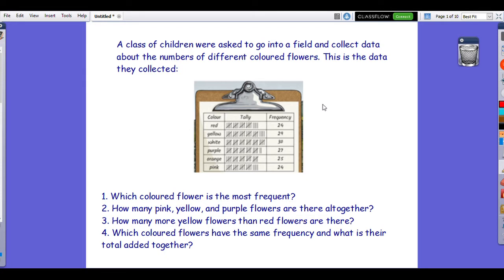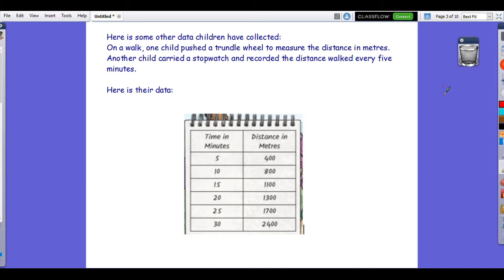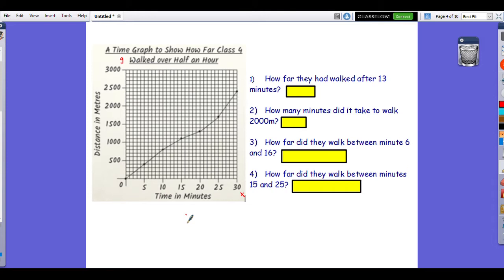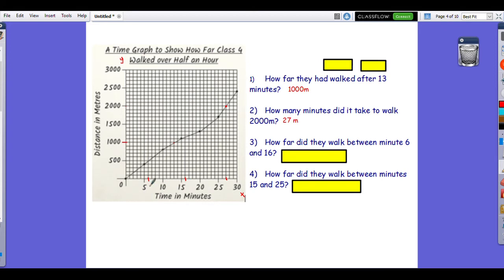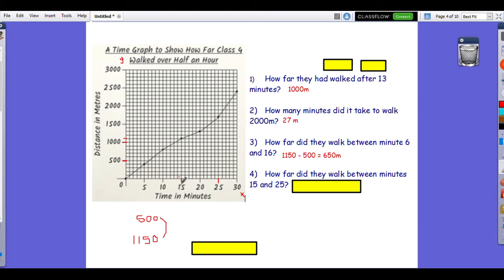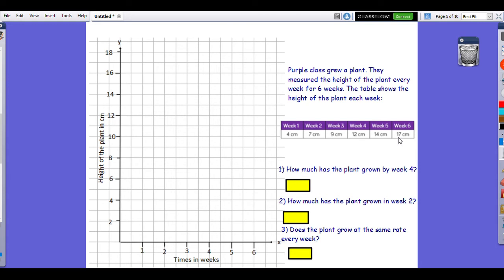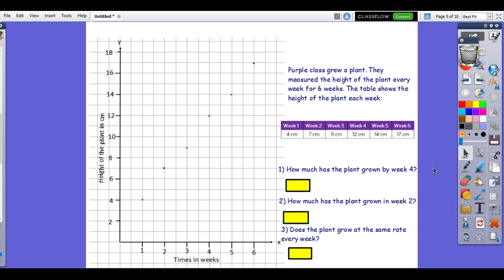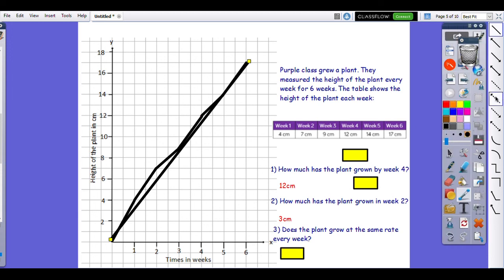w/b 29th June, Lesson 3, Maths